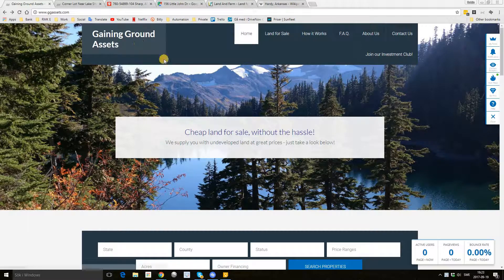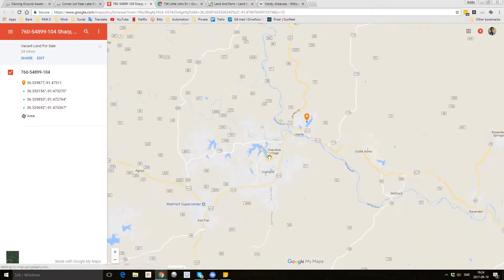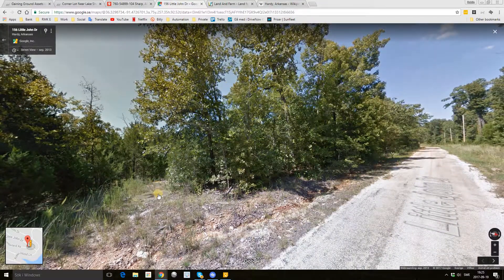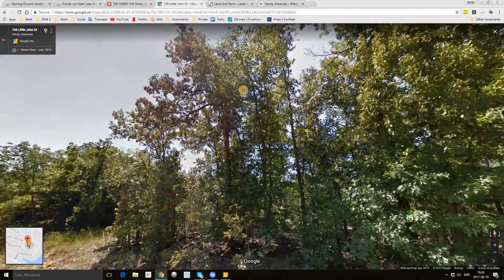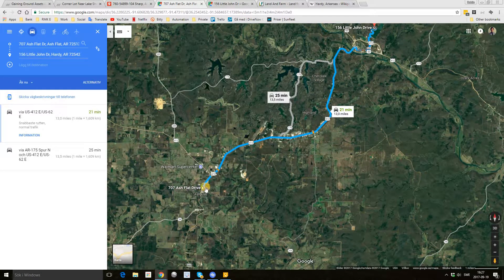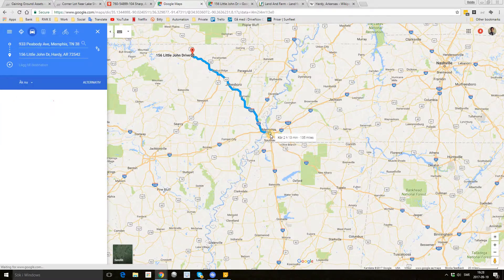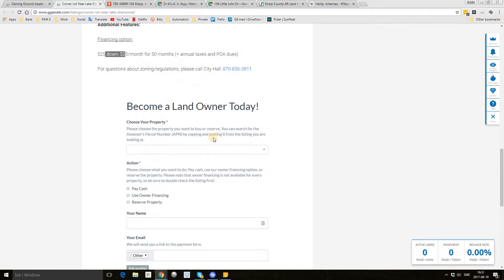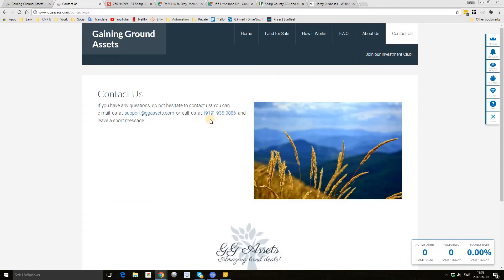Corner lot for sale in Hardy, AR - Become a land owner for $25 /month!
0.35 acres of raw land for sale in Sharp County, AR. Read more and buy this amazing piece of land directly on our

​Be the first to hear about our properties by joining our free Investment Club!

About our company:

Gaining Ground Assets is part of Gaining Ground Investments, a small real estate investment company based in Sweden, Europe. Yes, we are actually international investors and our focus is flipping raw land in rural areas in the US.

Some benefits of buying your land from us:

- We price ALL of our beautiful properties way lower than most of our competitors
- We offer you an easy and fast closing
- We keep you updated during the whole process, from your own research all the way to the recorder's office